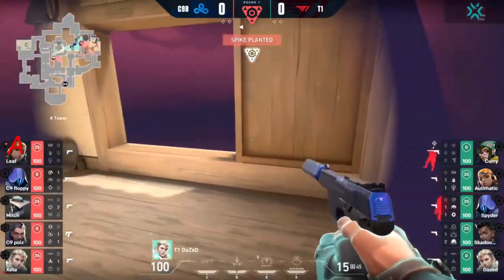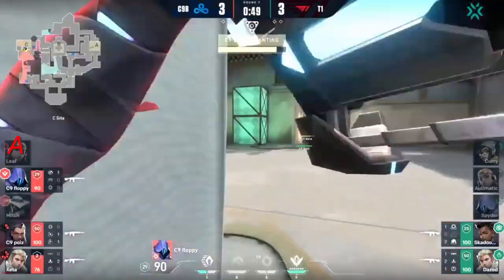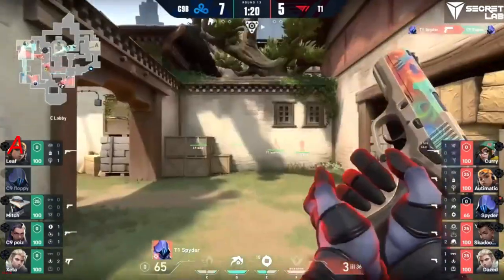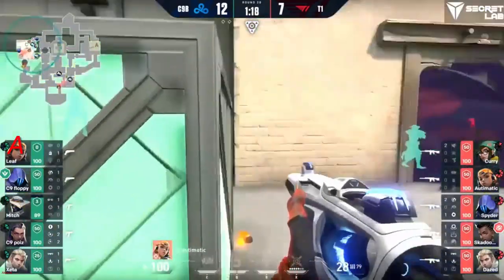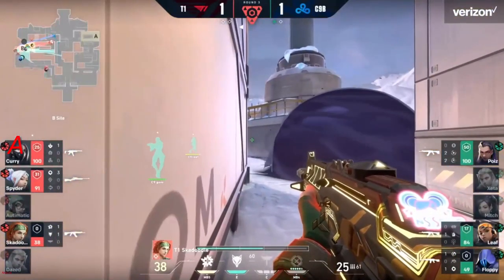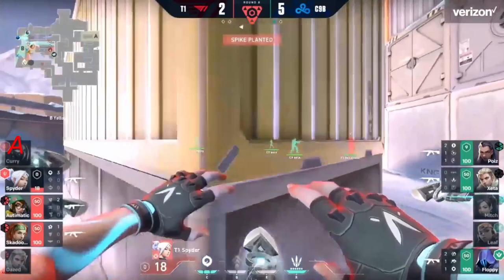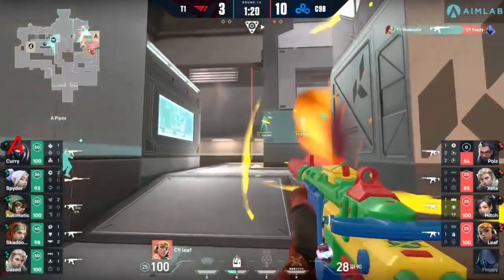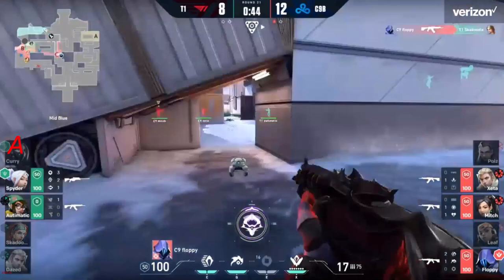C9 BLUE vs T1 UPPER Quarterfinals ALL HIGHLIGHT VALORANT VCT 2021 Challengers 2 NA Stage 2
C9 Team line-up:
Floppy
mitch
vice
leaf
xeta
Autumn
Jam

T1 Team line-up:
autimatic
curry
Skadoodle
DaZeD
Spyder